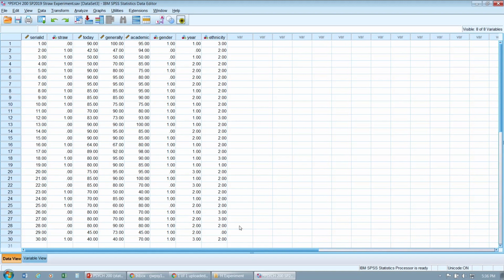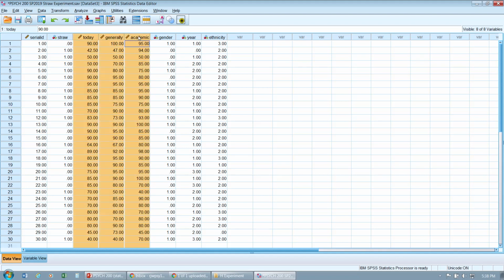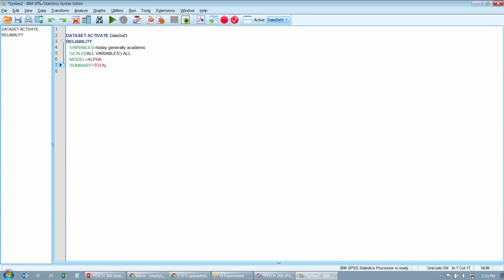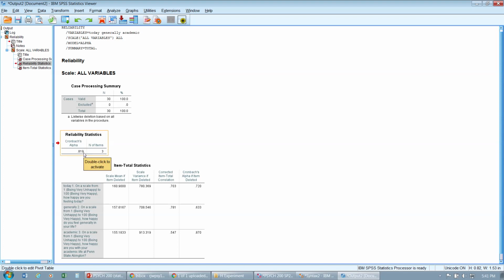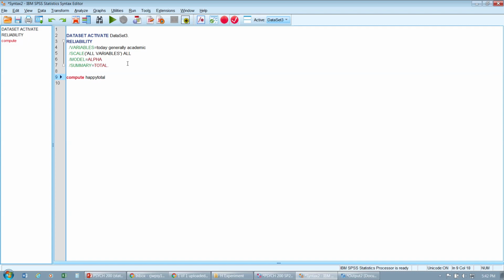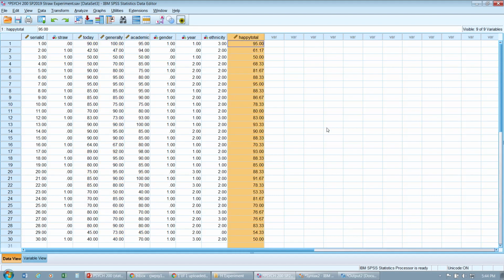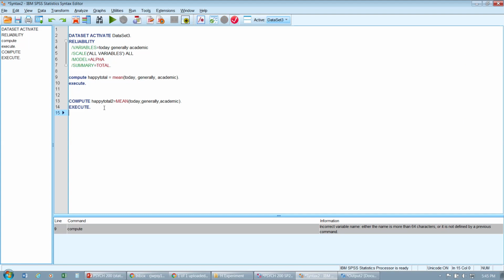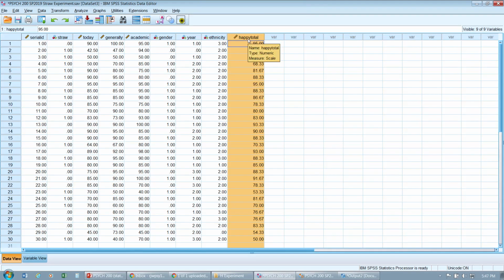7. Making composite variables in SPSS